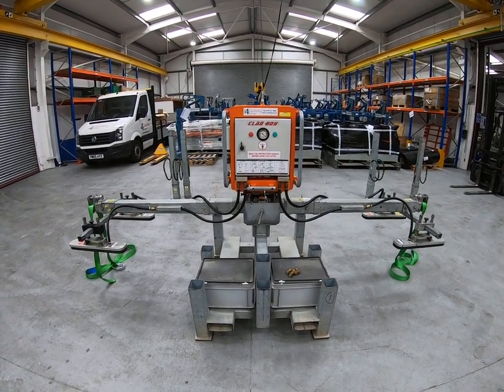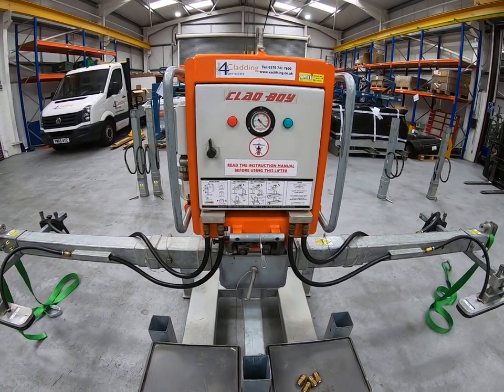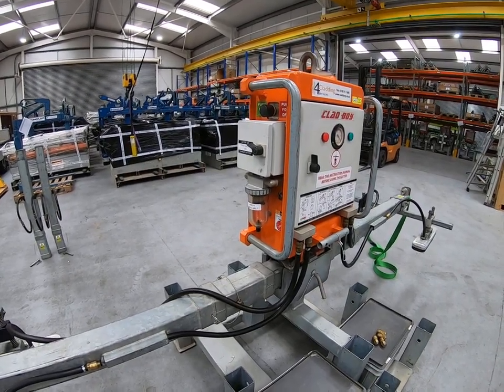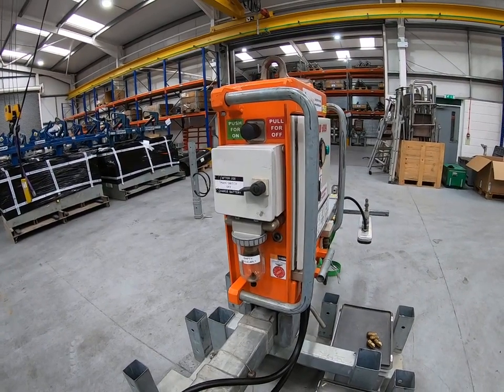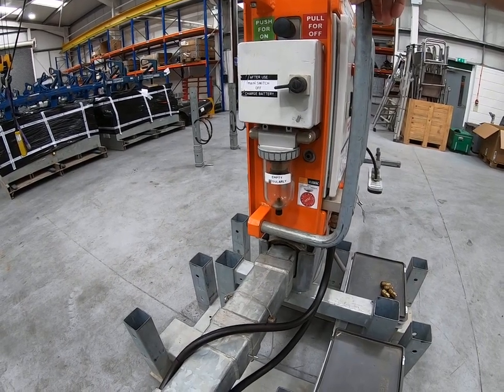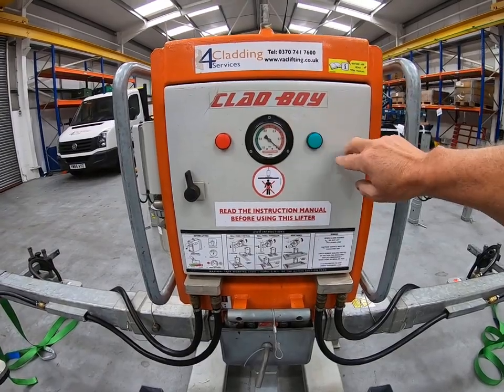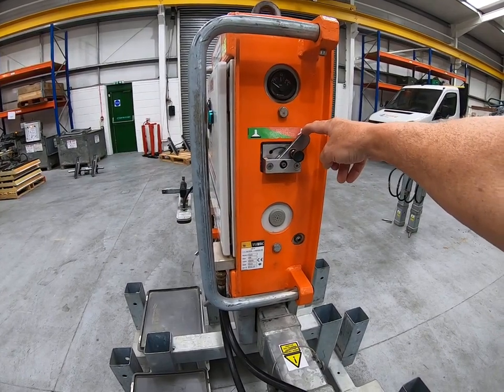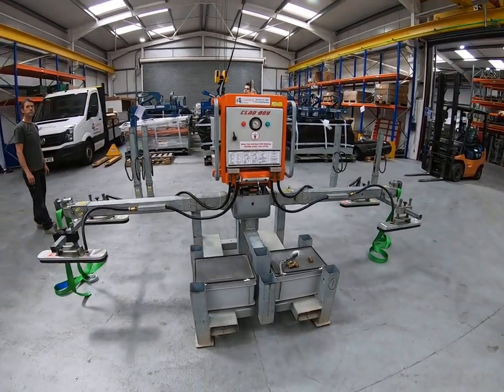Clad Boy CB4 | Roof Panels | Training Course | Video 2 of 5 | 4 Cladding Services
Video 2 of 5 of the Clad Boy CB4 training course.
Specifically covering shorter composite roof panel (up to 14m long) installation.

Clad Boy CB4 is a vacuum lifter that is modular & versatile. It can be configured in lots of different ways to assist operatives with lifting composite panels on site.

Bookmarks:
0:00 Summary of standard machine configuration
0:05 Machine storage in between lifts
0:50 Inside the machine's cabinet
1:00 Battery life & charging
2:00 Water trap & use in the rain
2:35 Vacuum gauge, indicator lights, voltmeter & vacuum/suction on/off switch
3:30 Lifting the machine out of the cradle
4:26 Machine switch on procedure